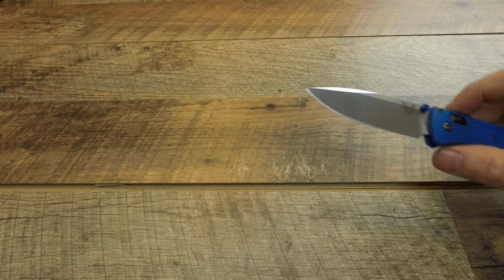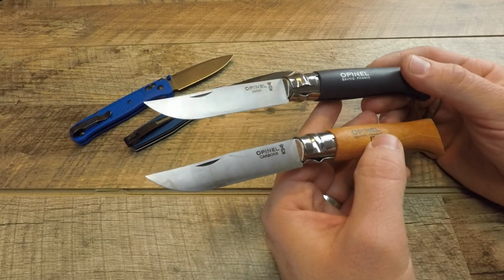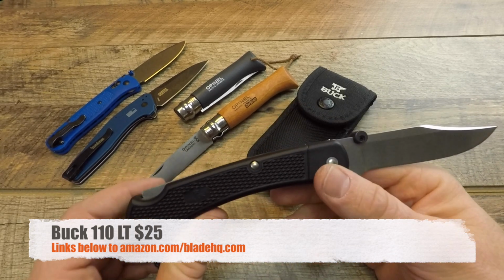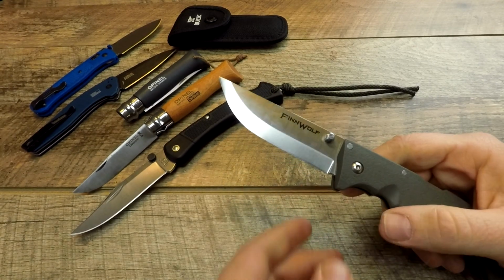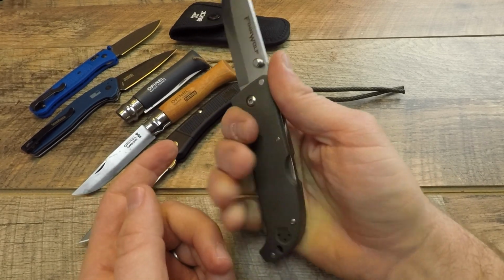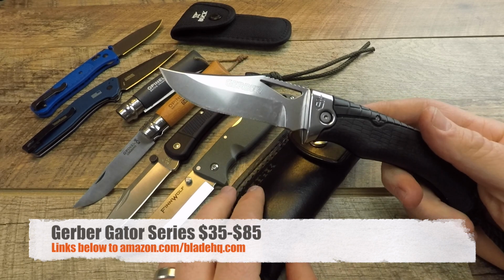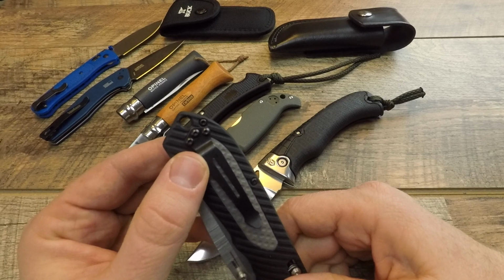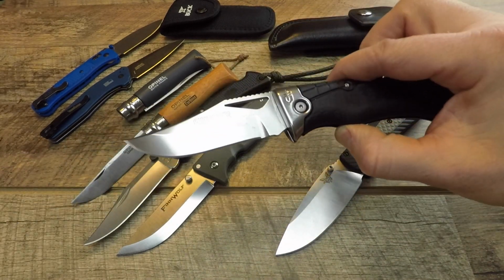Top 5 Outdoor Pocket Knives & Why?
0:00 Introduction
2:36 Opinel Knives $15-$25
4:52 Buck 110 LT $25
7:07 Cold Steel Finn Wolf $35
9:24 Gerber Gator Series $35-$85
11:41 Benchmade Freek $115